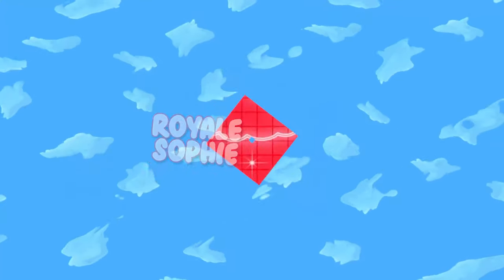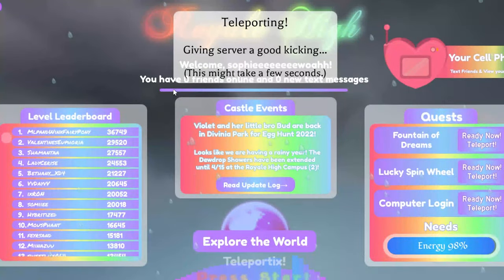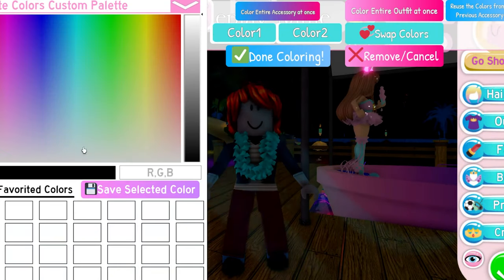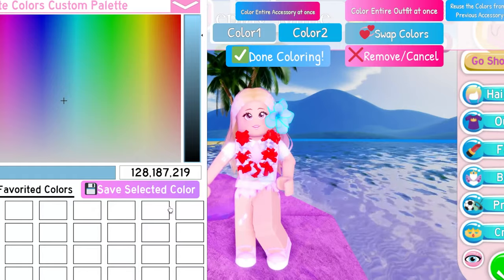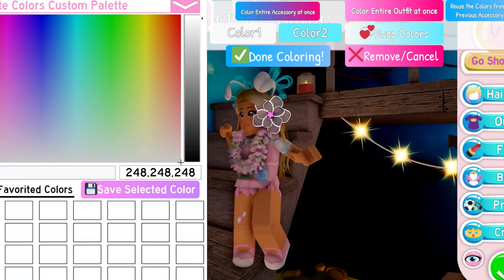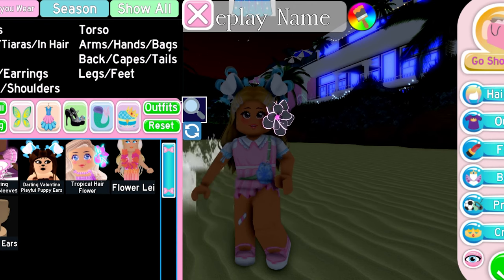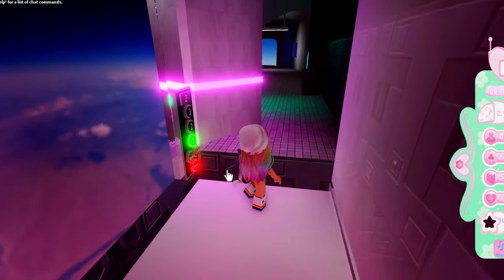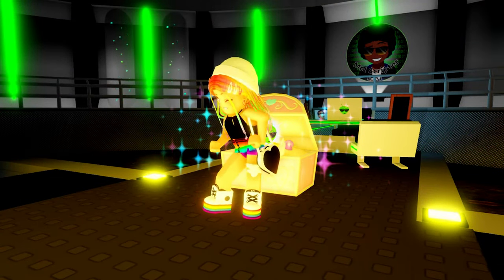FREE ACCESSORIES THAT YOU NEED 😱 *CHEST LOCATIONS*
hey everyoneee in this video I am showing you all the chest locations in royale high that contain accessories:) let me know in the comments if this was helpful and hope u enjoy the video

00:00 - intro
1:05 - sunset island
3:21 - beach house
5:55 - trading hub
7:32 - subscribe:)

➳ roblox - royalesxphiee

≛ credits
pfp by @royalerei on instagram
intro made by  @Nia Rose